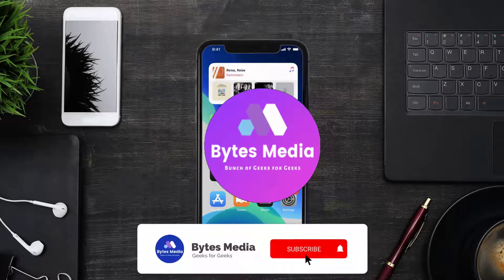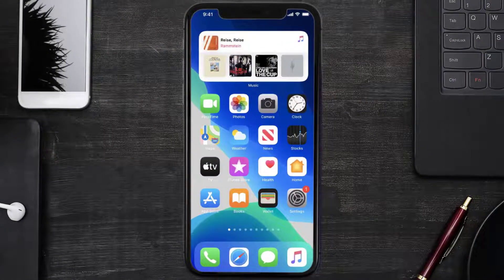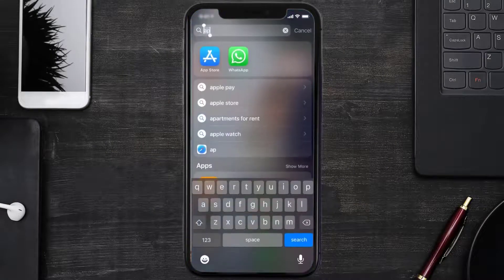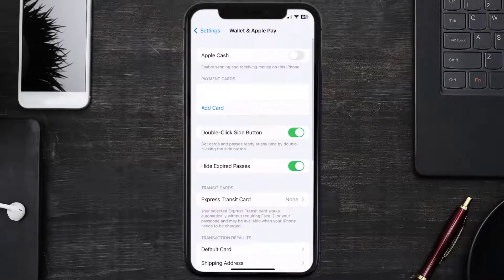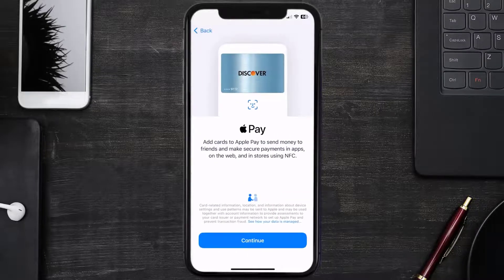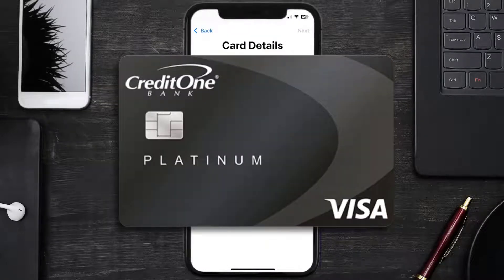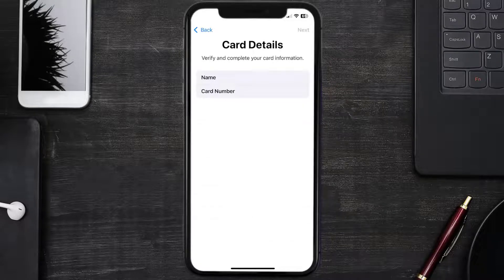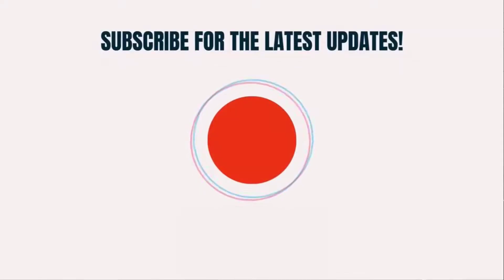How to Add Credit One Card to Apple Wallet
In this video, I'll show you How to Add Credit One Card to Apple Wallet. This is the easiest and fastest way to Add Credit One Card To Apple Wallet. Make sure you watch until the end of this video to find out How to Add Credit One Card To Apple Wallet on iPhone. These methods work on iOS 11 as well as iOS 12, iOS 13, iOS 15 and iOS 16. Hope you enjoy!

Video Parts:
00:00 Intro: How to Add Credit One Card To Apple Wallet
00:16 Navigate to Apple Wallet
00:45 Outro: Ending

Topics Covered:
Bytes Media
how to
how to add capital one card to apple wallet
how to add capital one card to apple pay uk
how to add capital one credit card to iphone wallet
can you add a credit card to apple wallet
how do you add a credit card to your apple wallet
how do i add a credit card to my wallet on my iphone
can you add someone else's credit card to your apple wallet
credit one bank